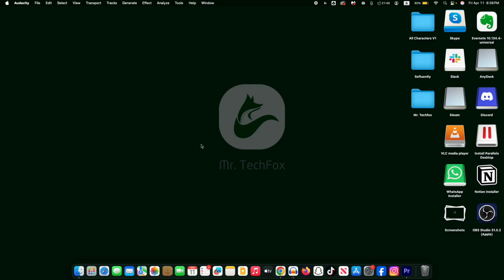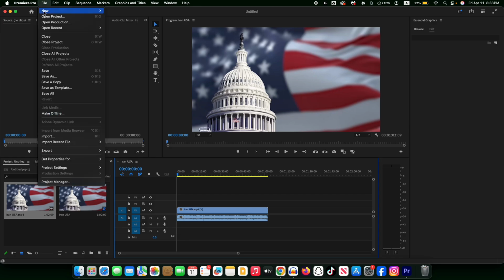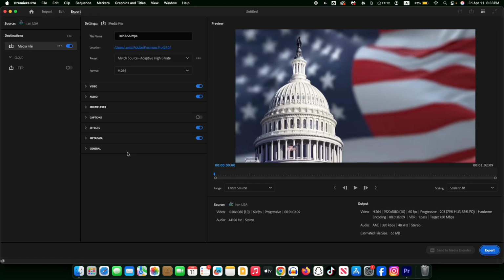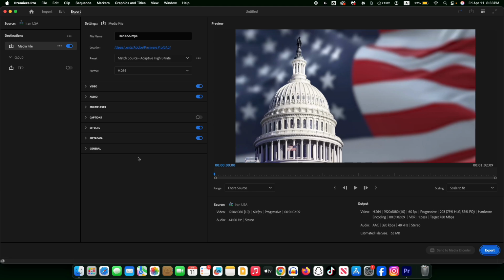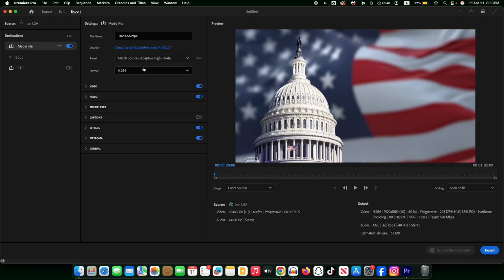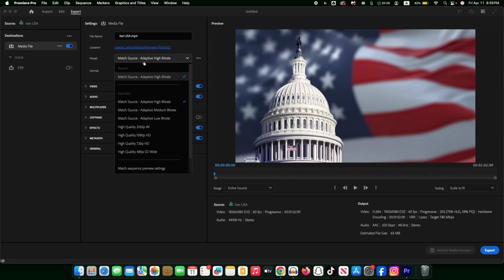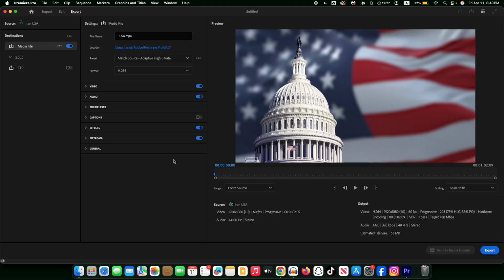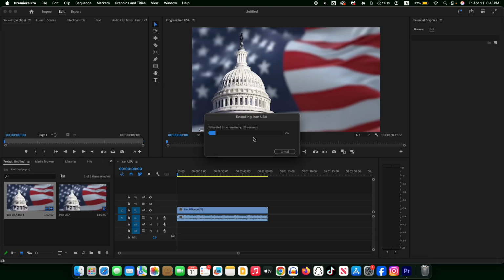How to Export a Video on Adobe Premiere Pro - Full Guide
How To EXPORT Video In Premiere Pro
How To EXPORT VIDEO In Premiere Pro 2024
How To EXPORT 4K VIDEO In Premiere Pro
Export Video in Adobe Premiere Pro – Complete Tutorial
How to Save and Render Your Video from Premiere Pro
Best Export Settings for Adobe Premiere Pro in 2025
Step-by-Step Guide to Exporting Videos in Premiere Pro
How to Export 4K or HD Video Using Adobe Premiere Pro
Export High-Quality Videos for YouTube from Premiere Pro
How to Export in MP4 Format from Adobe Premiere Pro
Adobe Premiere Pro Export Workflow Explained
Fix Premiere Pro Export Errors – Full Guide
Best Practices to Export Video Projects Smoothly

Exporting your video in Adobe Premiere Pro ensures your project is saved in the best quality and format for your needs. This guide shows you how to render and save your final video step by step.